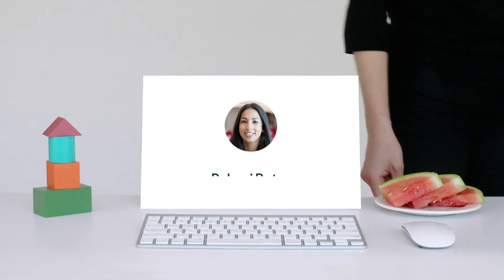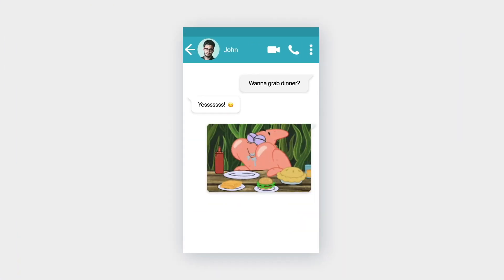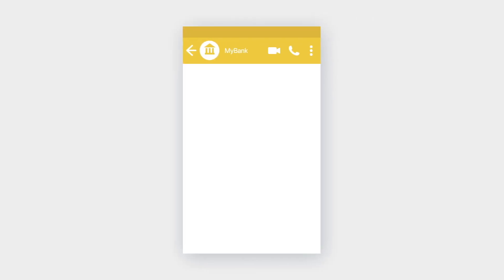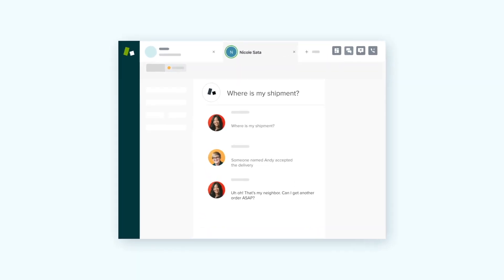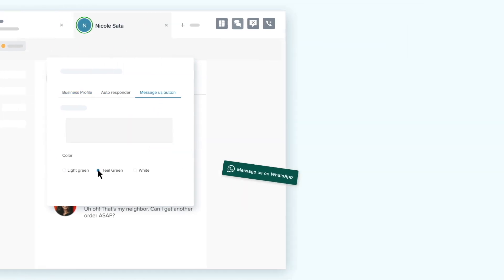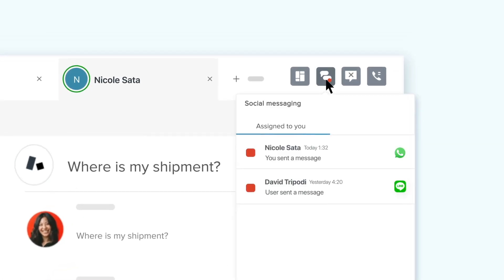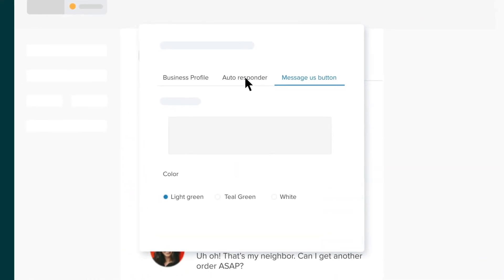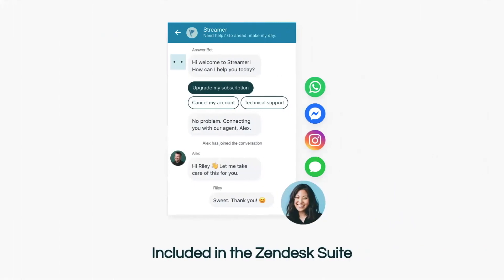What's Good: Social Messaging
People are on social messaging apps a lot and smart businesses are starting to use them to engage with their customers — it’s convenient because people are already using them. But for some businesses using messaging apps can seem difficult, or even a bit scary. At Zendesk we make it easy to integrate social messaging into your customer support, watch this video to learn more.